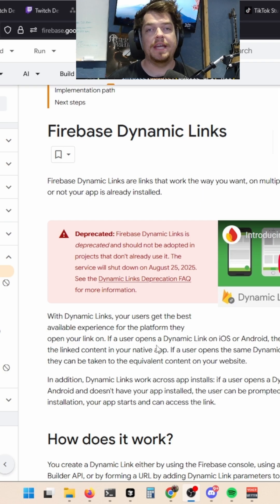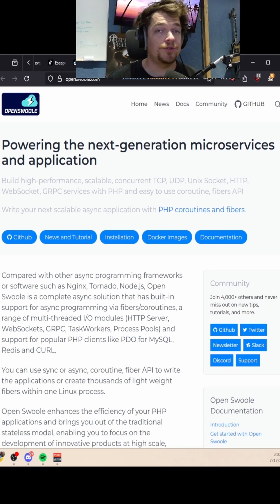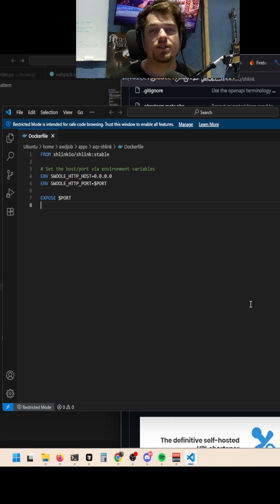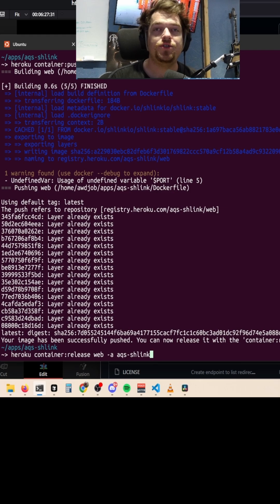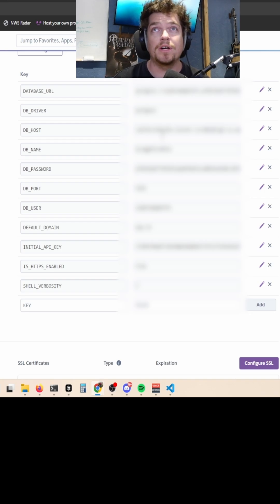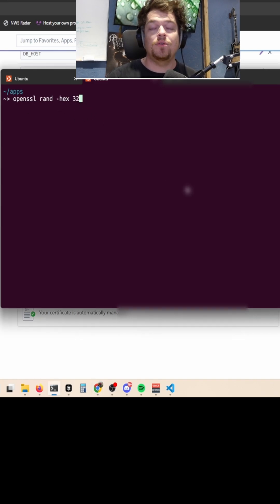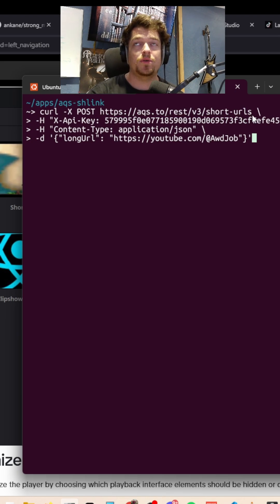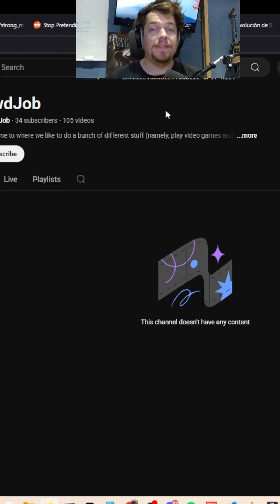Hosting your own URL shortner is super easy